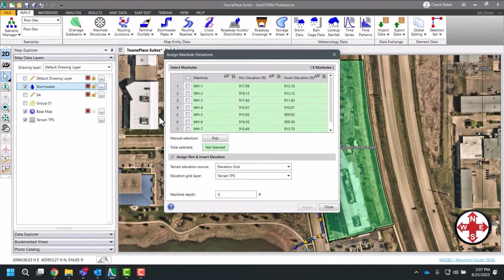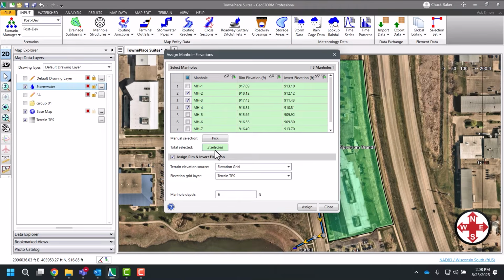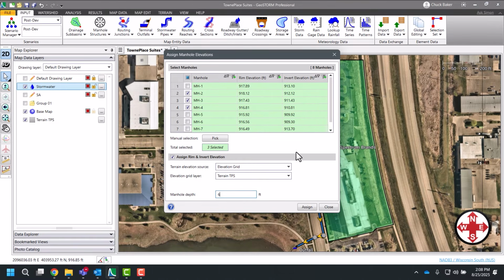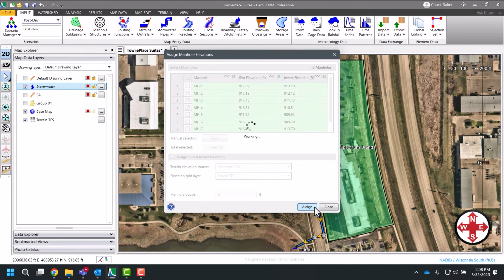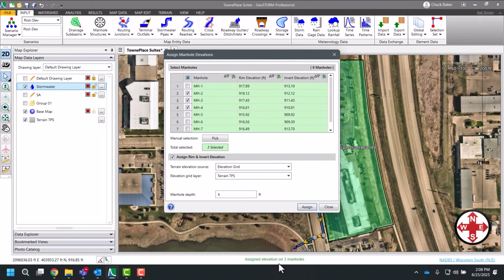Assigning Node Elevations in GeoSTORM | CivilGEO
Learn how to automatically assign rim and invert elevations to nodes such as manholes, junctions, and outfalls. This tutorial demonstrates how to select nodes, choose an elevation source, define manhole depths, and quickly generate assign elevations from terrain data.

CivilGEO's Resources & Links:

1. Try GeoSTORM for Free